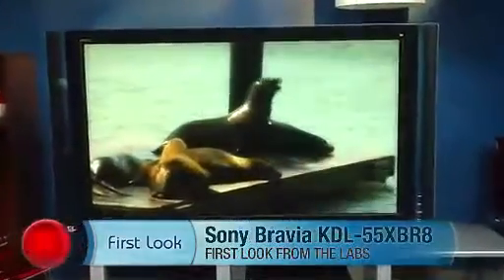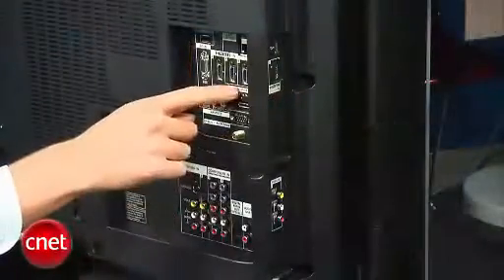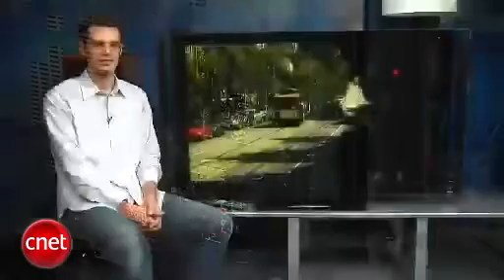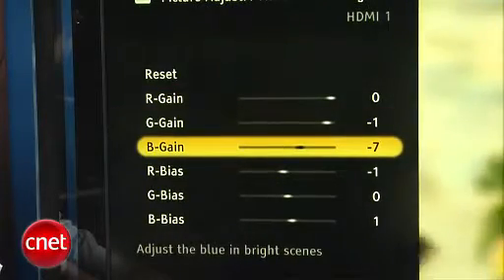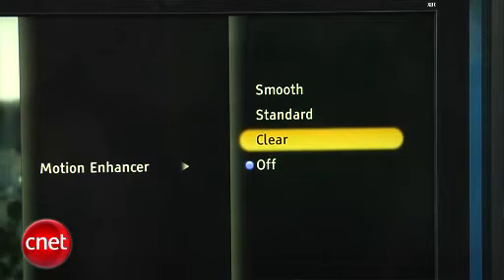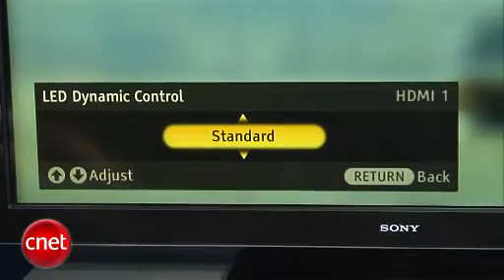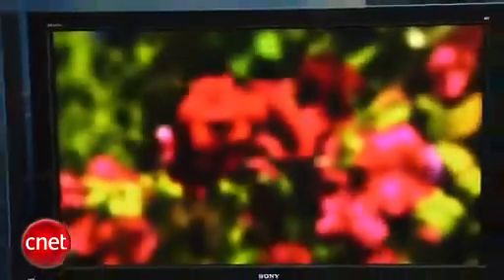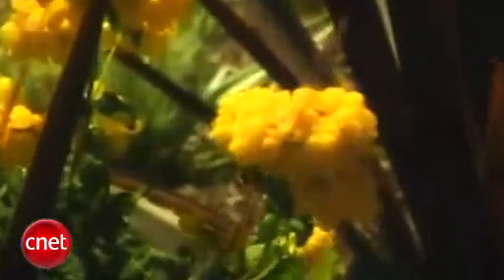Sony Bravia KDL-55XBR8 Flat-panel TV reviews - CNET Reviews.mp4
Sony Bravia XBR8...One of Sony's best TV's to date...Local Dimming LCD LED..